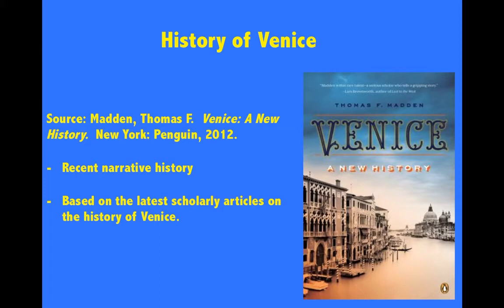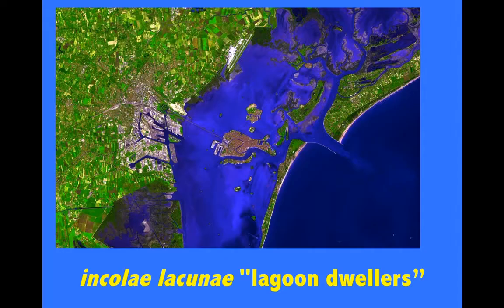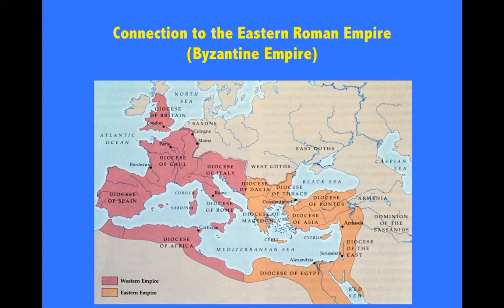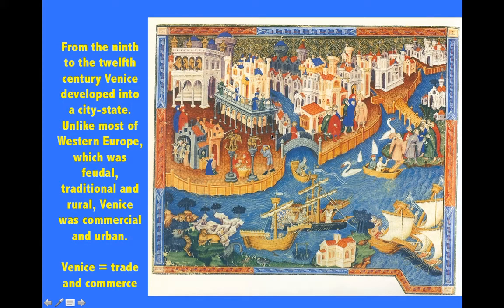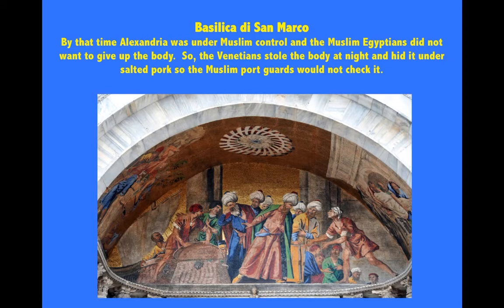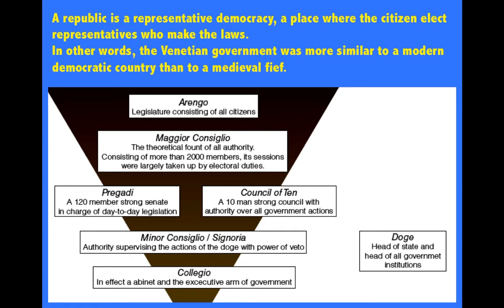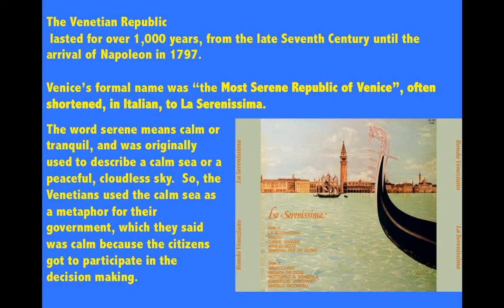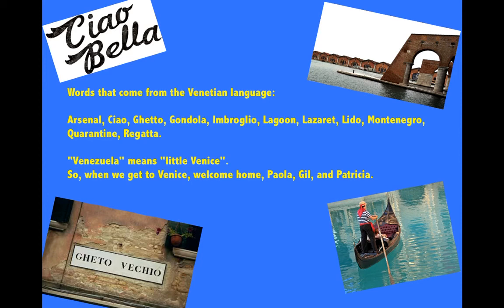kelly - history of venice - overview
Brief overview of early Venetian history